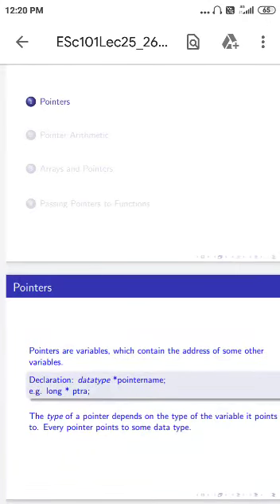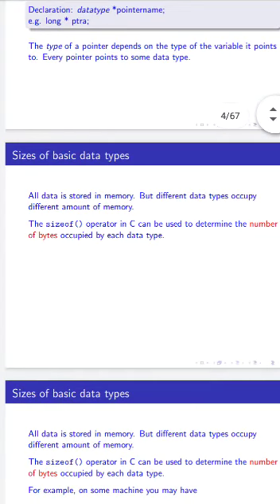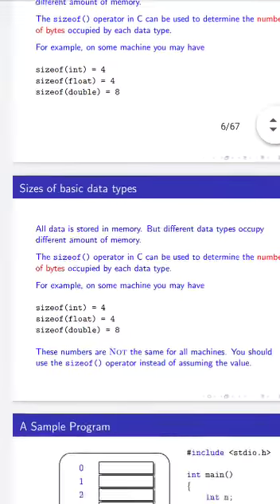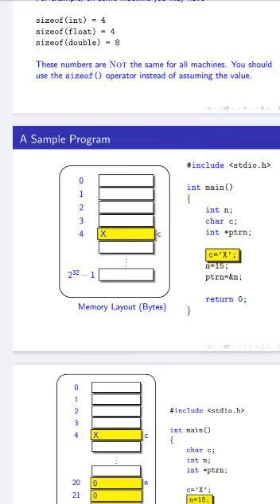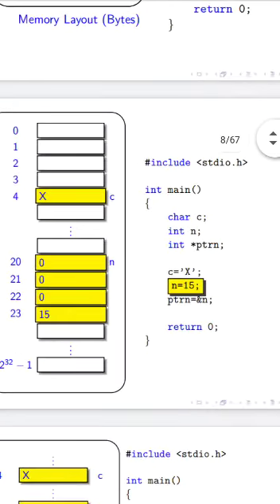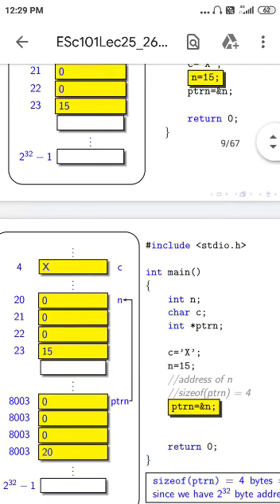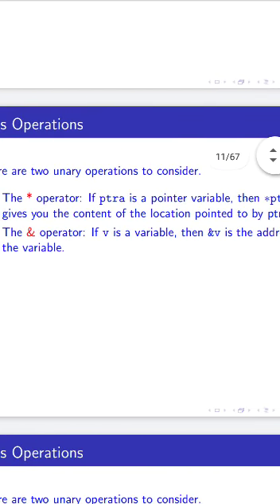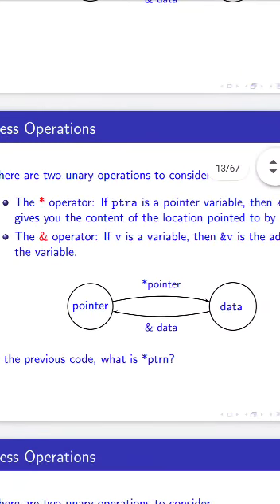A Pointer in C Language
A Pointer in C language is a variable which holds the address of another variable of same data type.
Pointers are used to access memory and manipulate the address.Pointers are one of the most distinct and exciting features of C language. It provides power and flexibility to the language. Although pointers may appear a little confusing and complicated in the beginning, but trust me, once you understand the concept, you will be able to do so much more with C language.